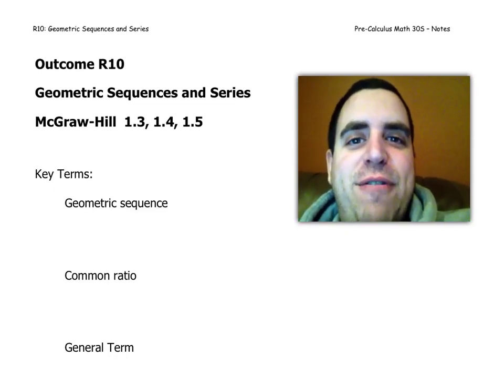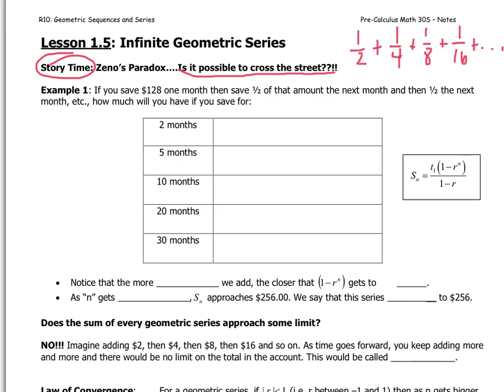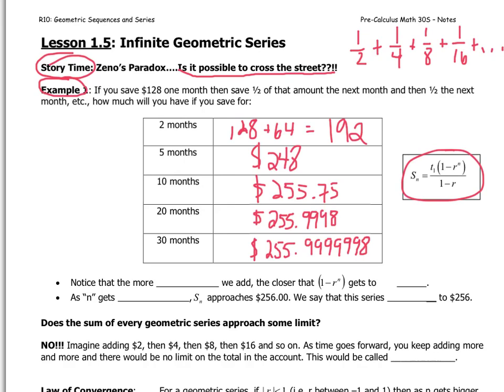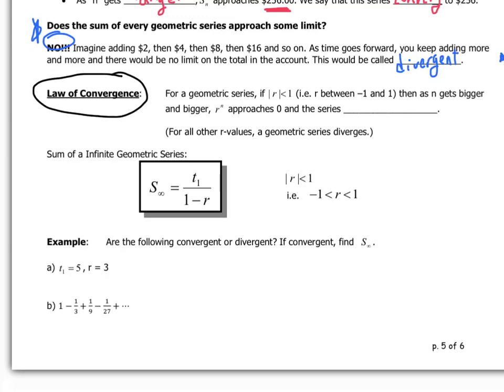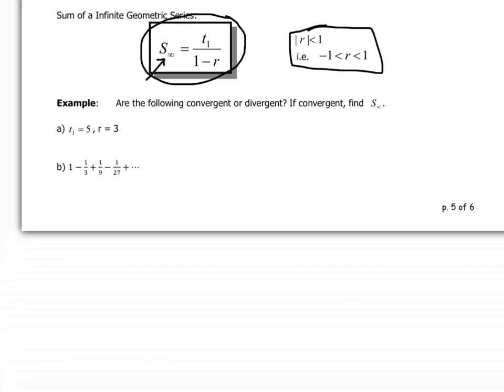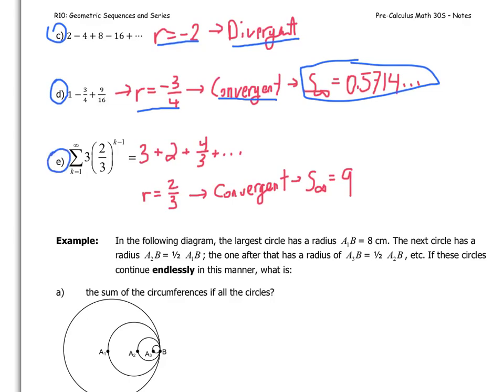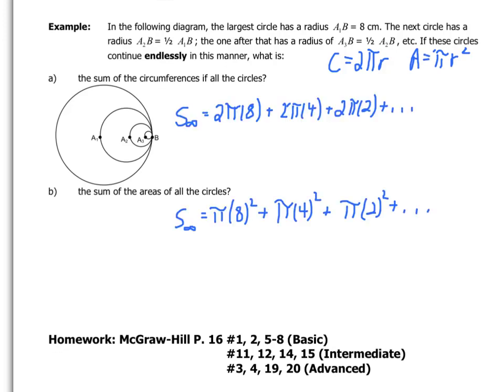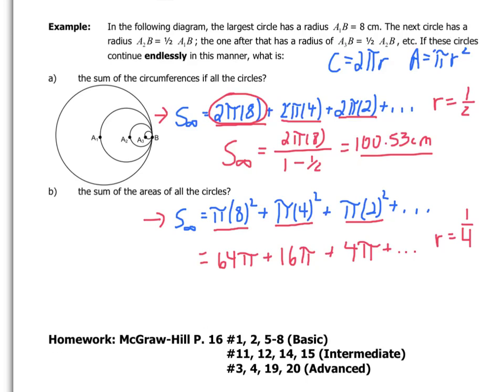PC30S R10 1.5 infinite geometric series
pc 30s r10 1.5